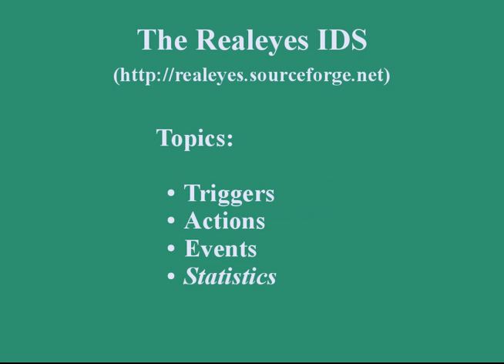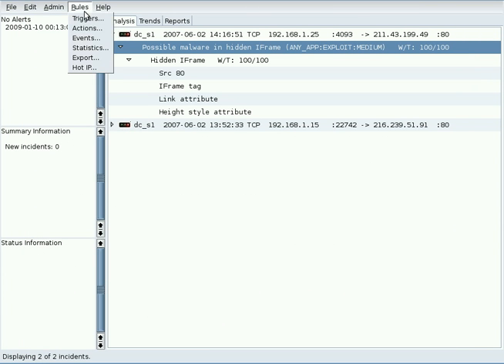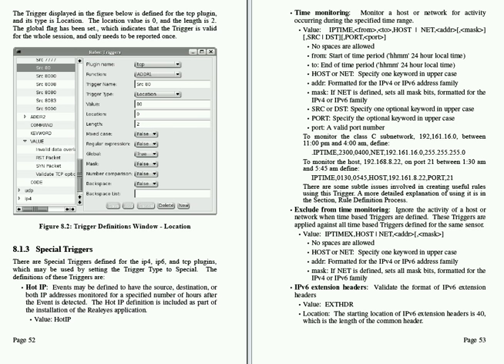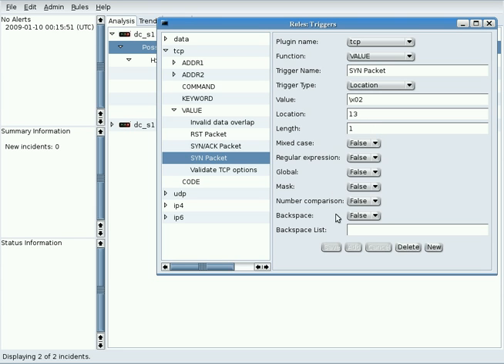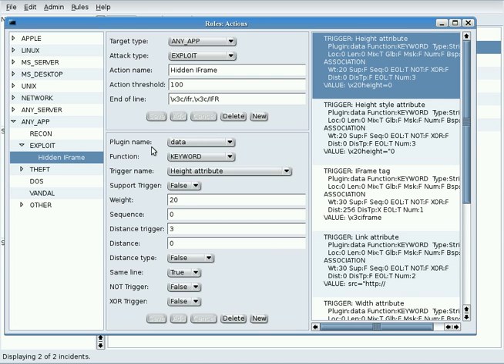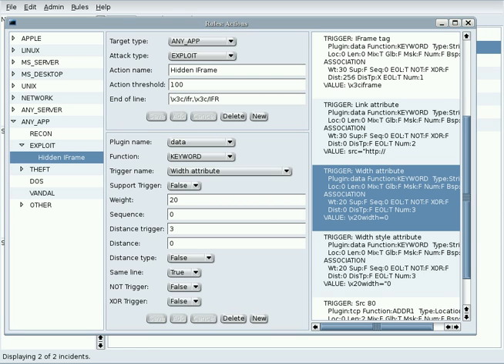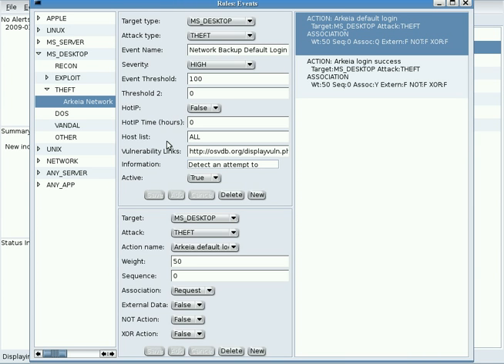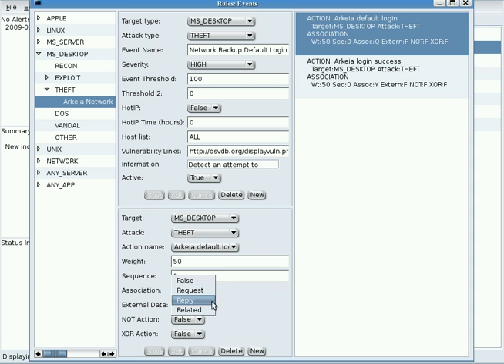Realeyes IDS rules demo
A demonstration of creating rules for the Realeyes IDS.